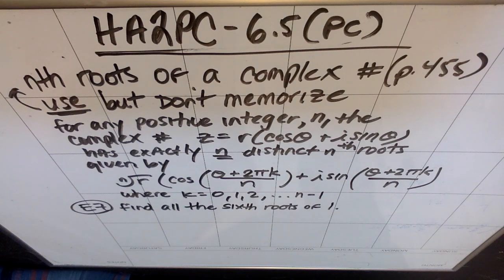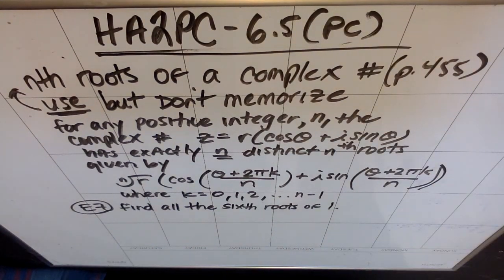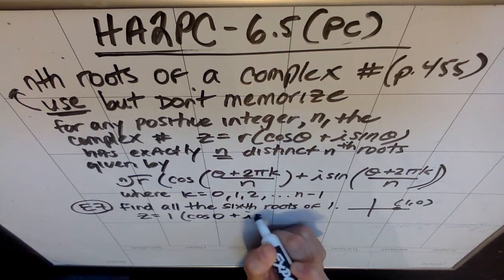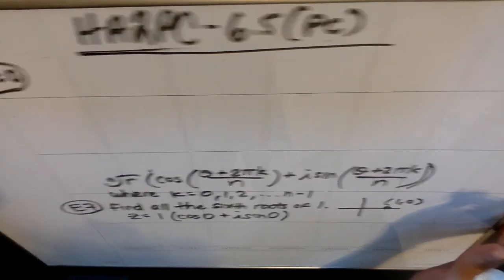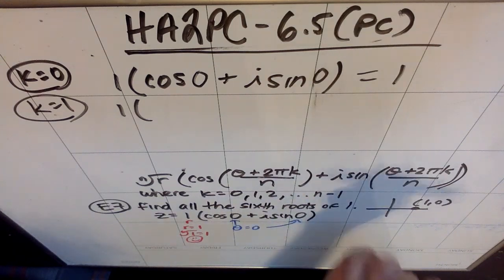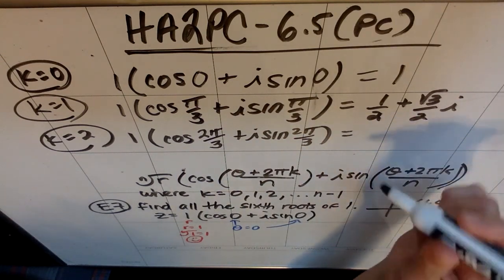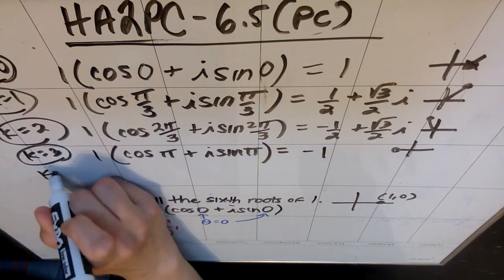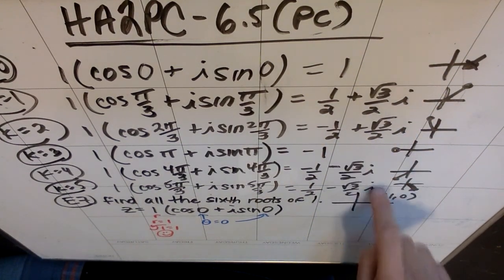HA2PC: 6.5 (0006) Roots of a Complex Number E7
HA2PC:  6.5(PC) Roots of a Complex Number Example 7